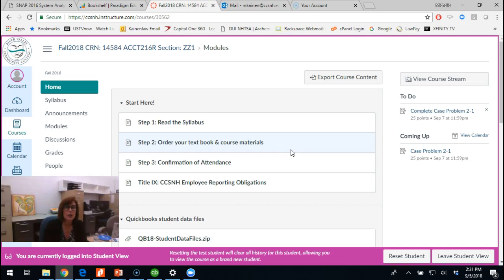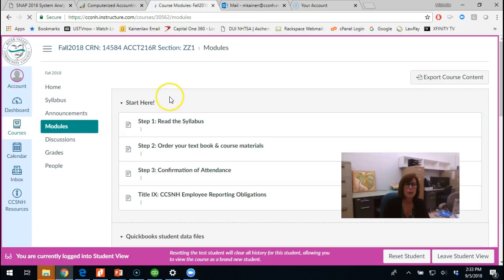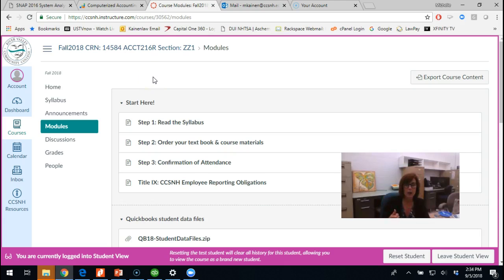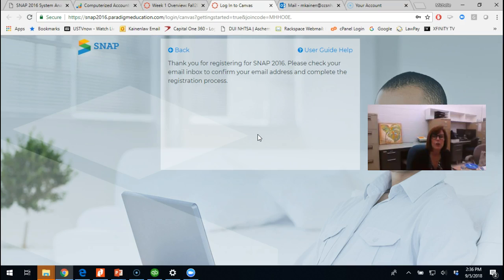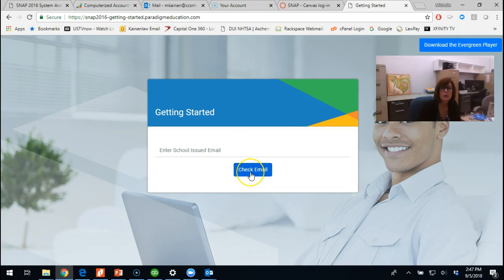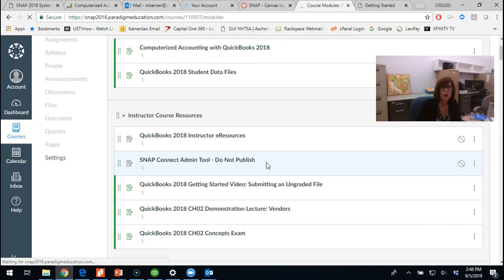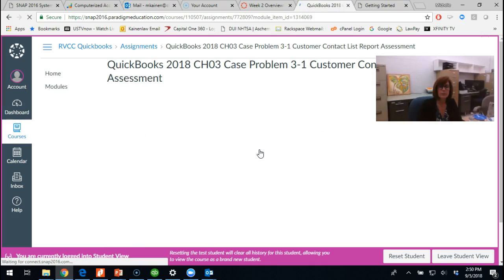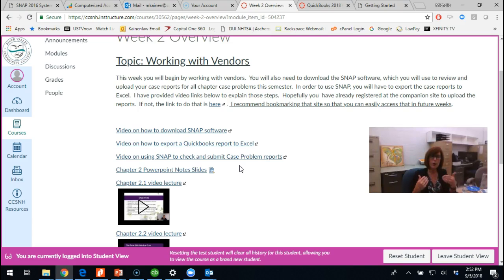QB 2018 Getting Started with SNAP